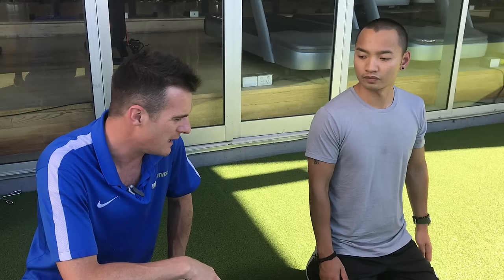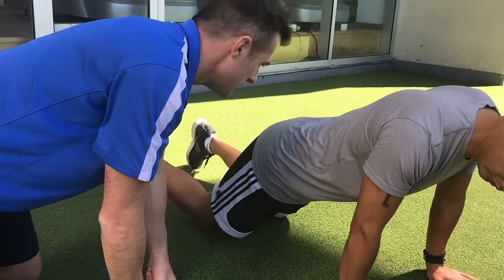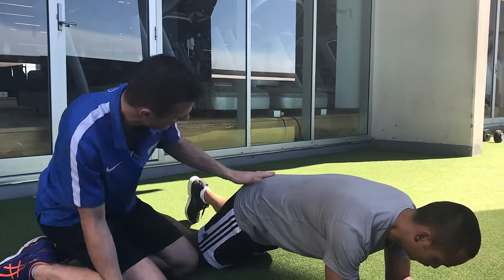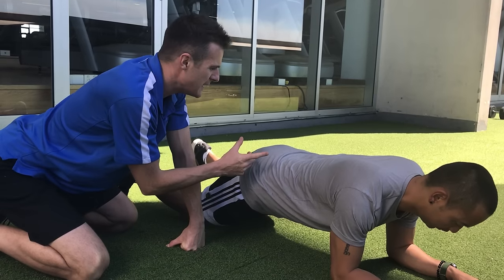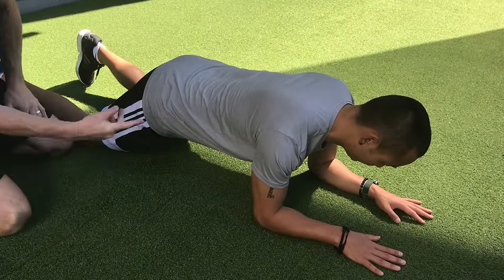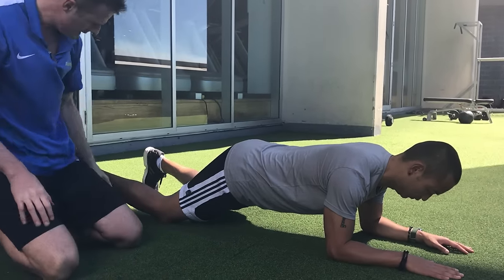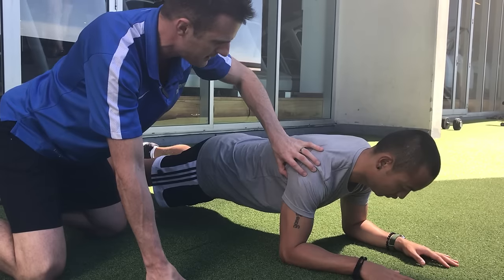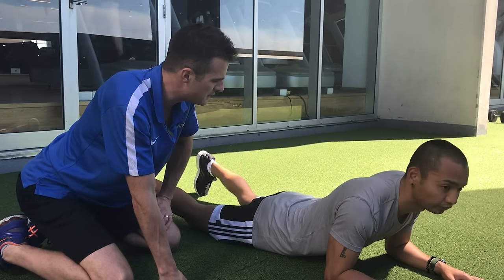How to perfect your plank for core strength | Feat. Tim Keeley | No.82 | Physio REHAB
Tim gives you all the tips on how to get your plank perfect to improve your core strength and stability, starting from your knees to your feet. Watch as he demonstrates with a patient who has a current lumbar disc bulge and how even they can get the plank right!